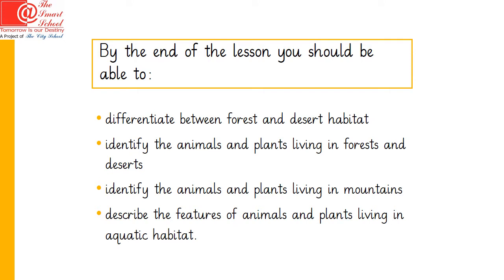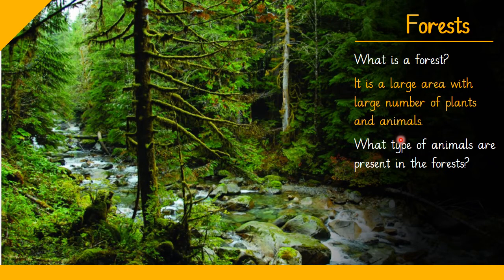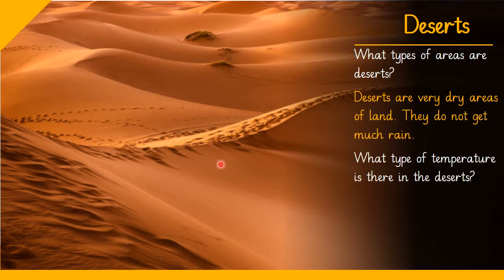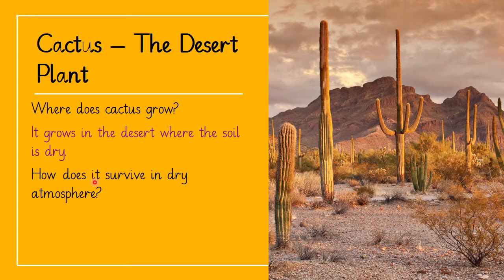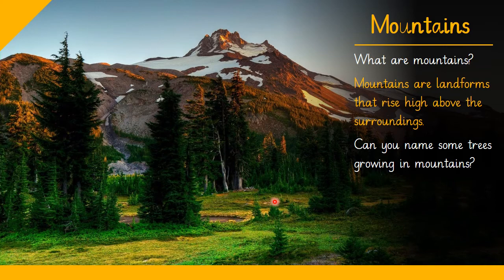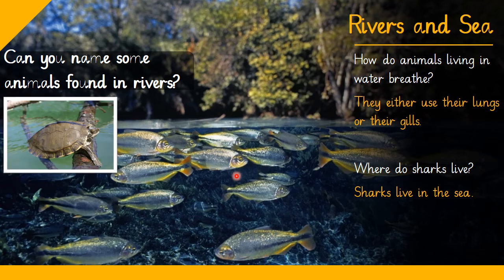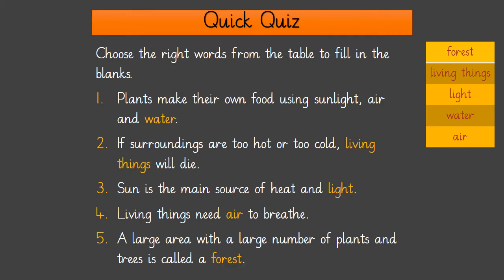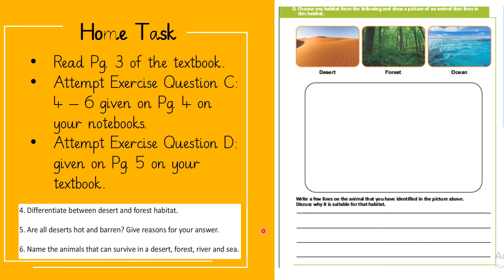VL3 W2 T1 Class III Science 2020 21